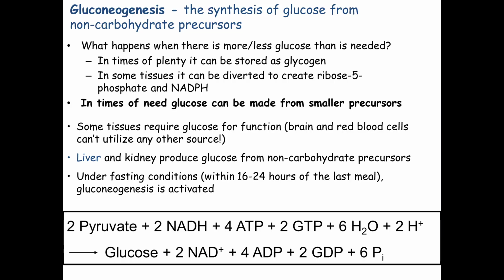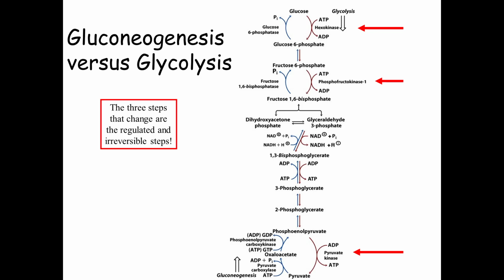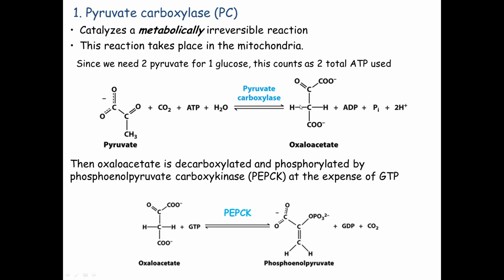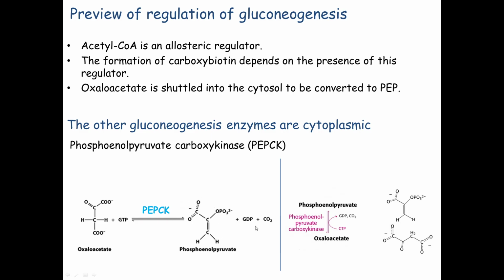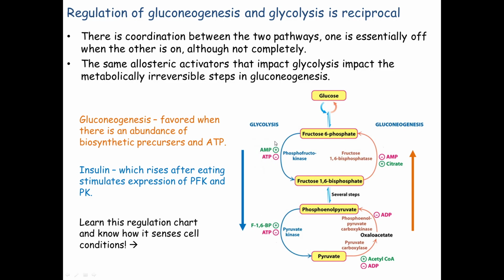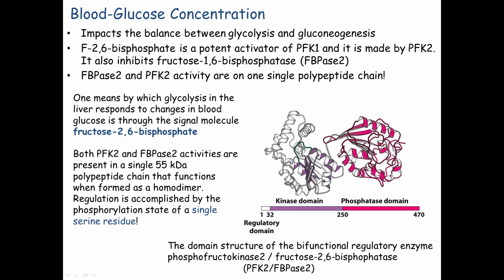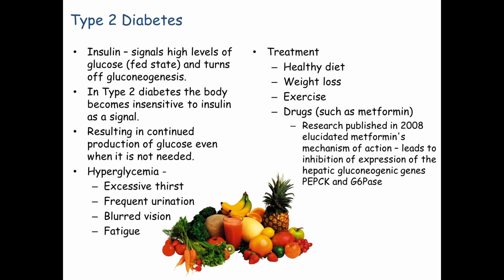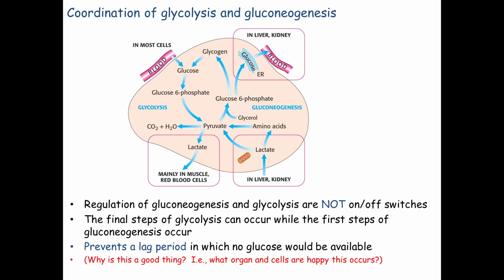3c Gluconeogenesis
Gluconeogenesis